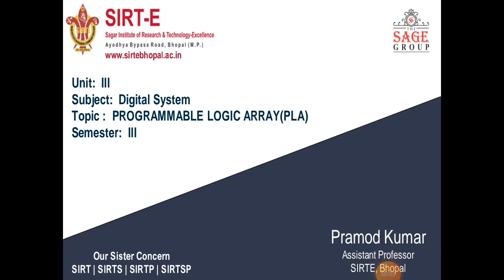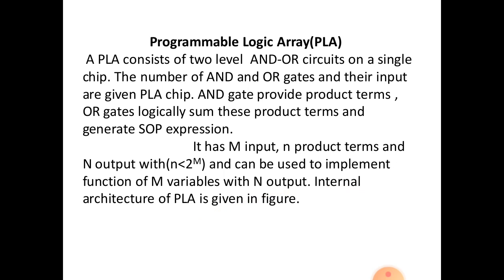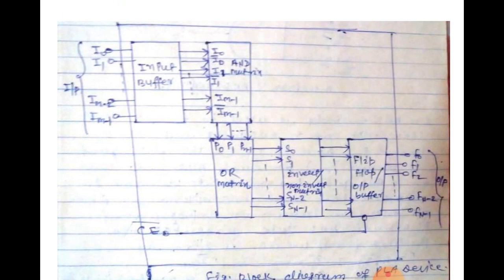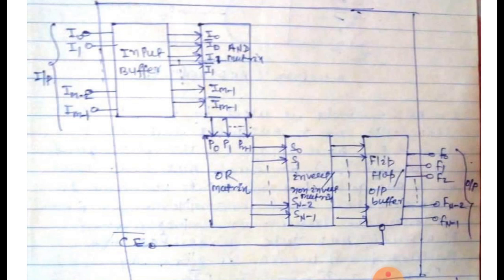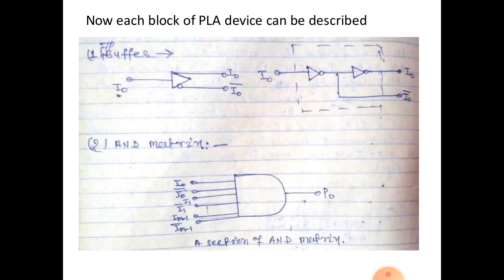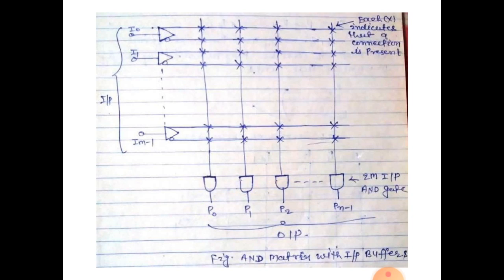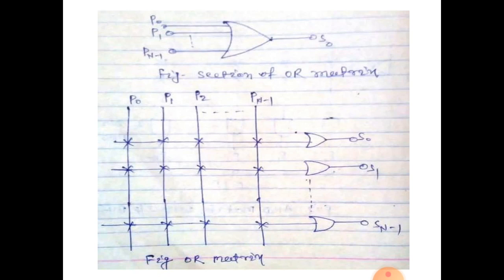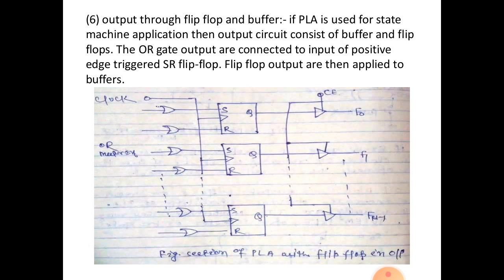PLA(Programmable Logic Array)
know about implementation of combinational circuit by PLA